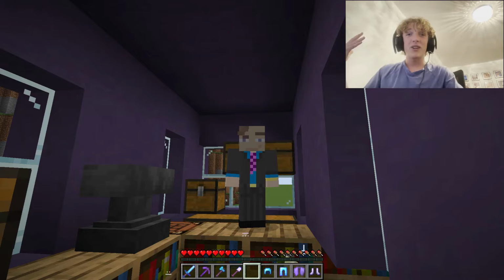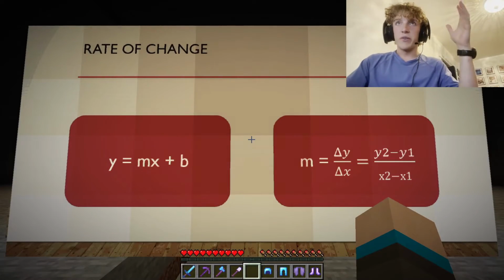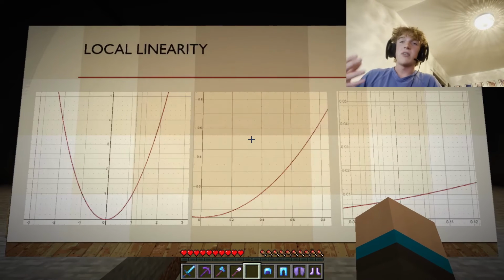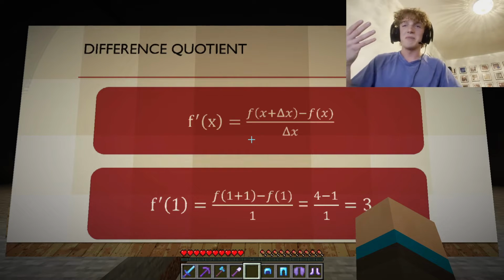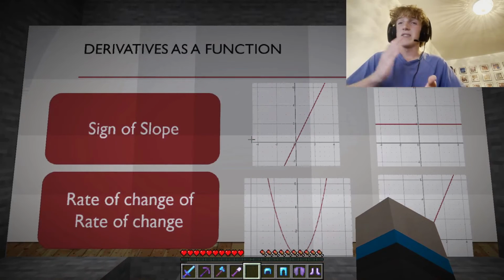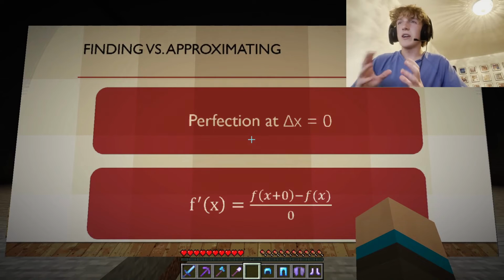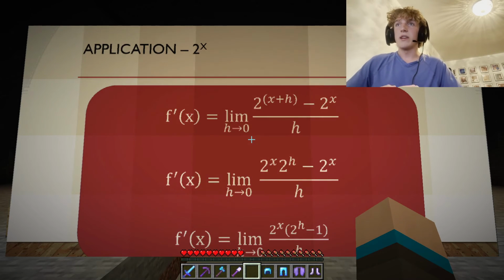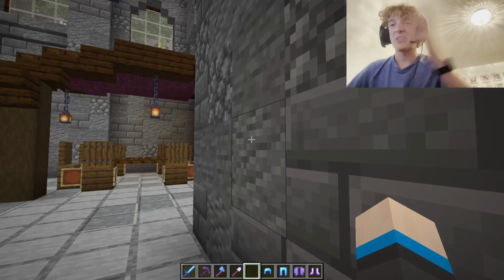ChuckCraft Episode #7: HUGE BASE PROGRESS!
in this episode chuck gets to build his base peacefully without any calculus